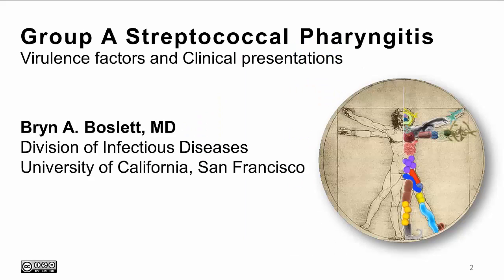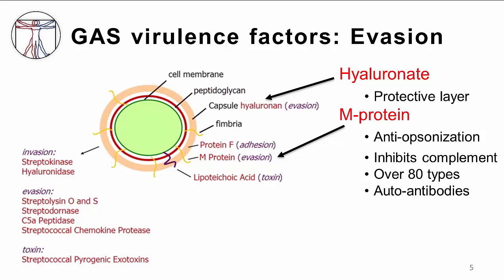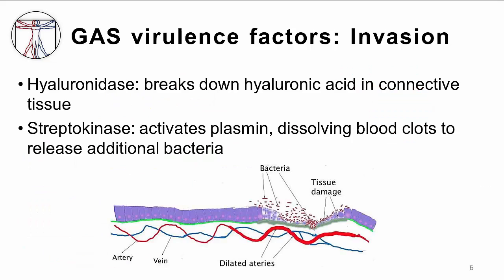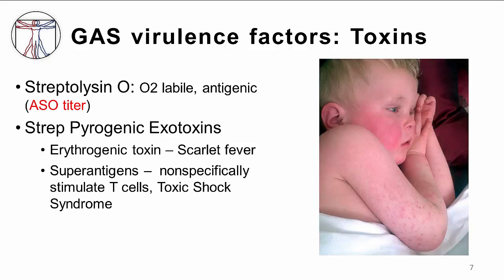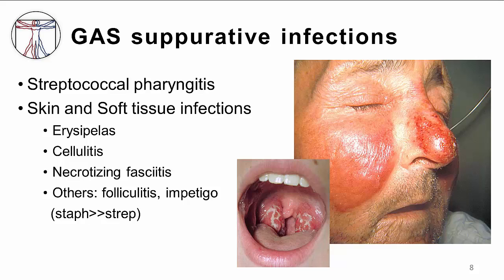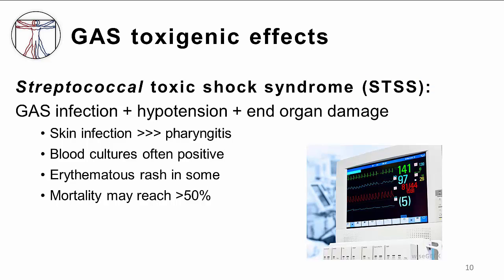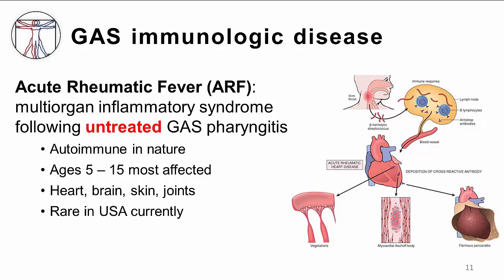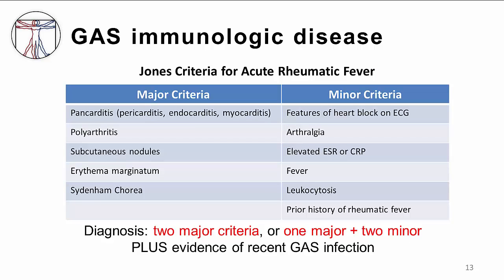GAS pharyngitis: Virulence and Clinical Presentations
2. GAS pharyngitis Virulence and Clinical Presentations